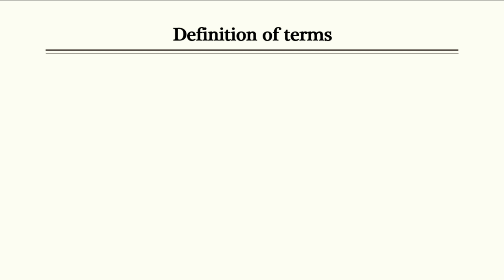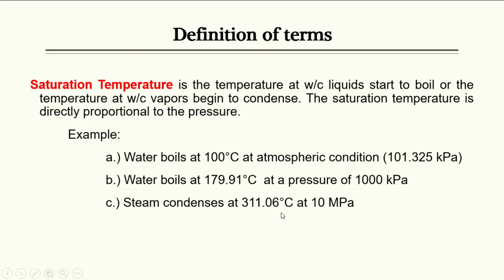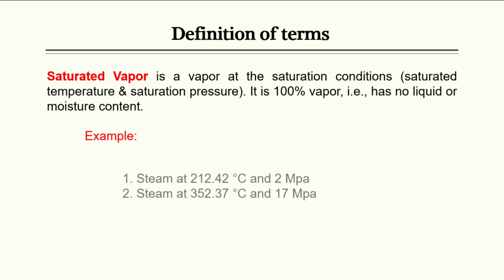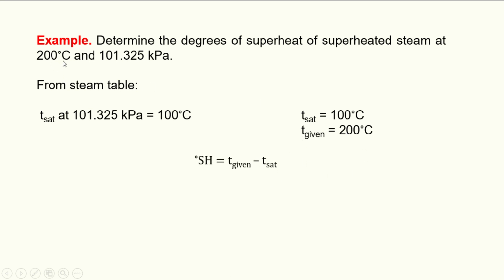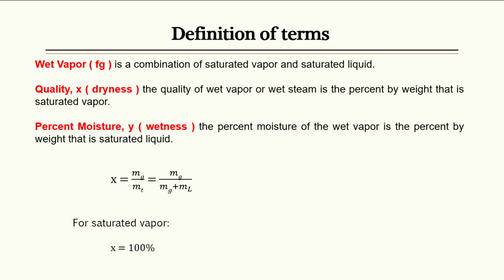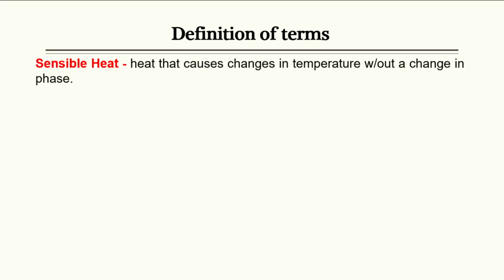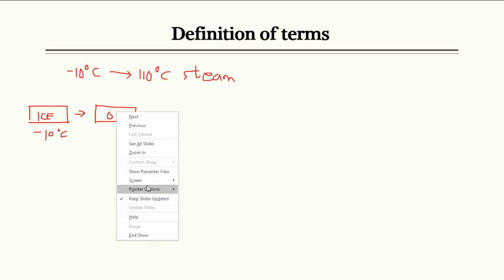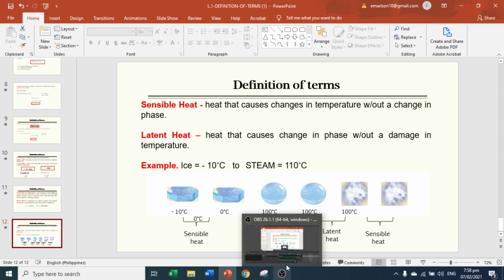Thermo 2 (Definition of Terms)